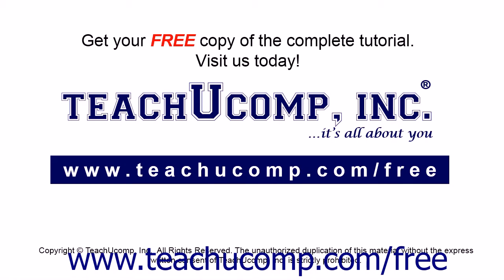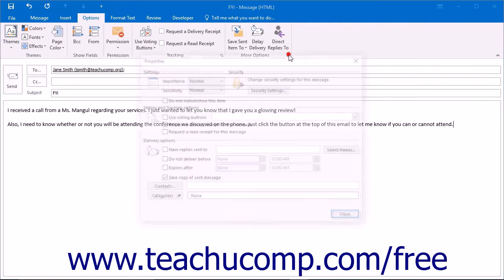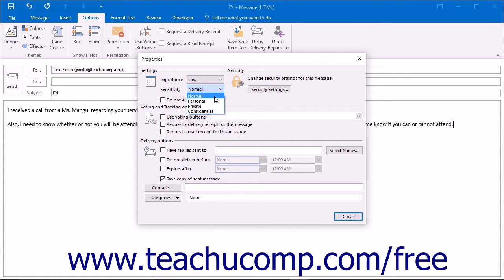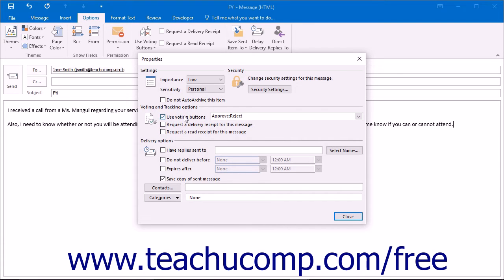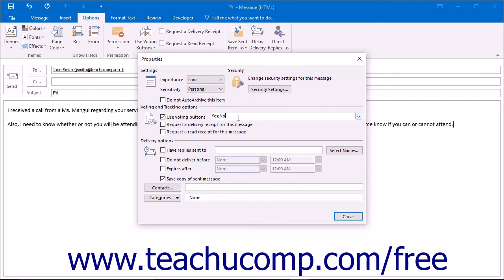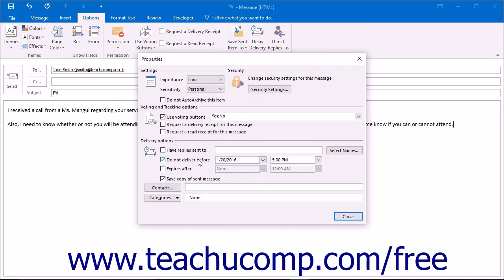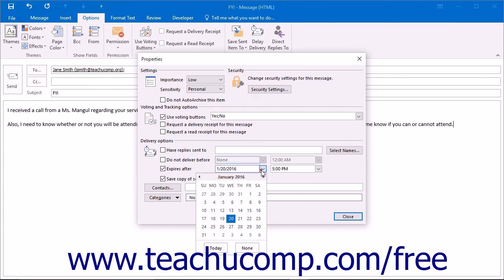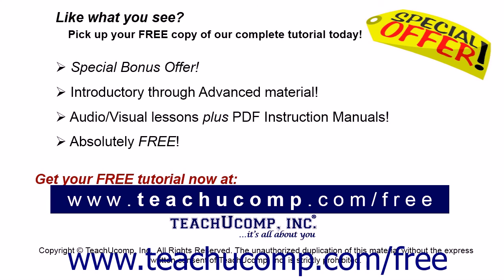Outlook 2016 Tutorial Setting Message Options Microsoft Training Lesson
Learn how to set message options in Microsoft Outlook - the most comprehensive Outlook tutorial available. Visit us today!